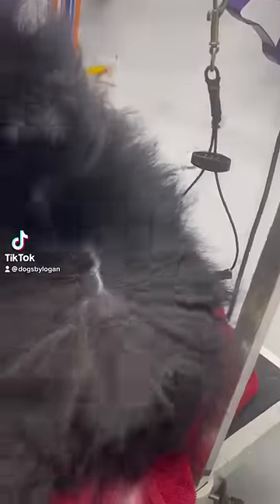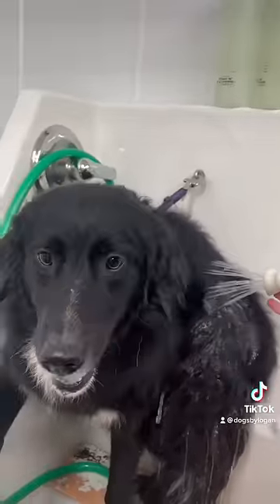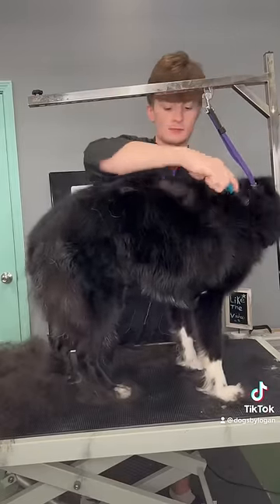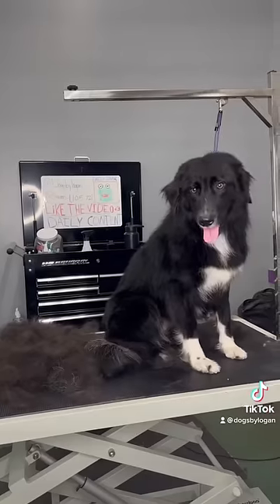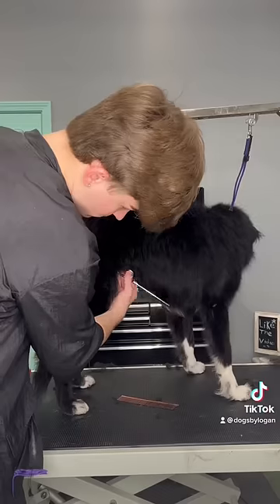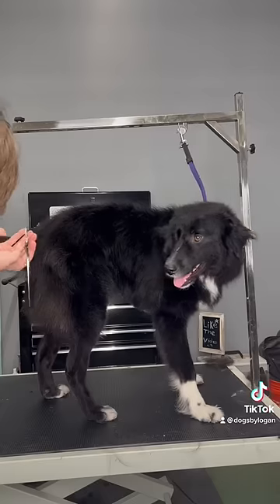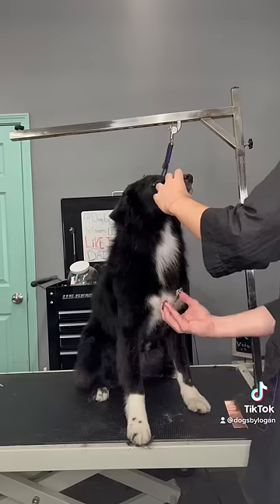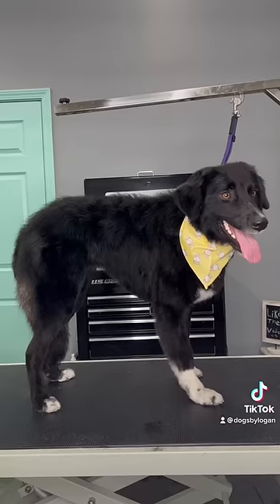dogs with socks